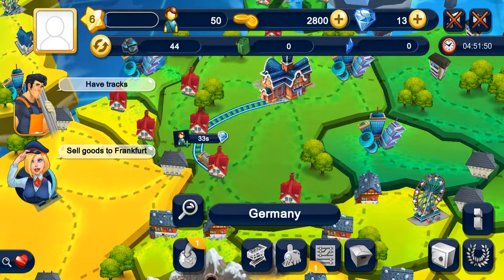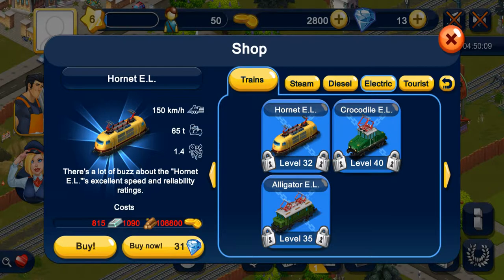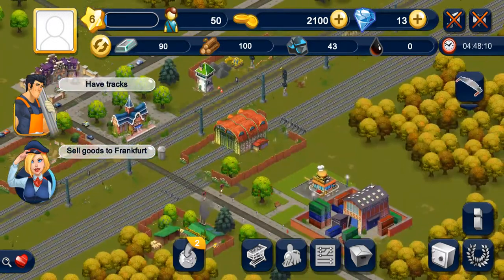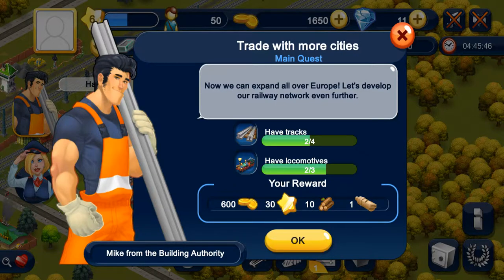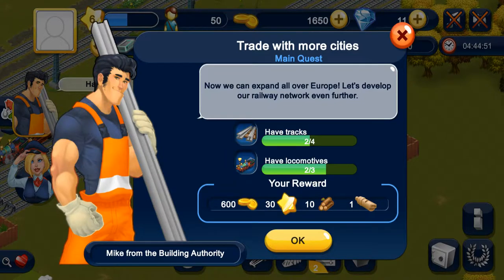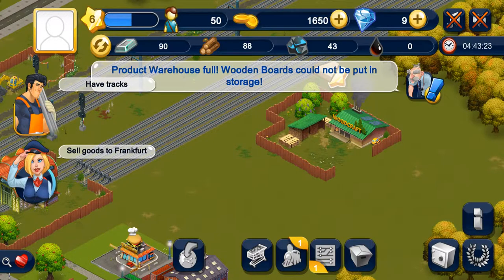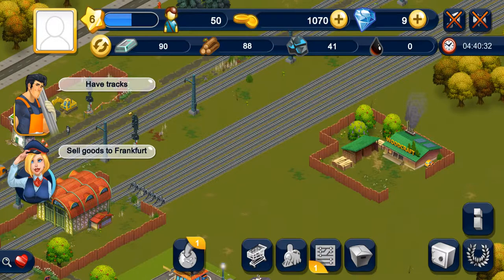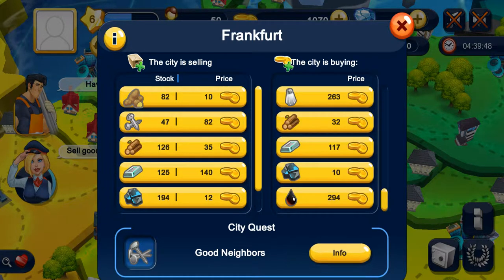BUYING A SAWMILL FOR THE MATERIALS - Rail World #2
Rail World